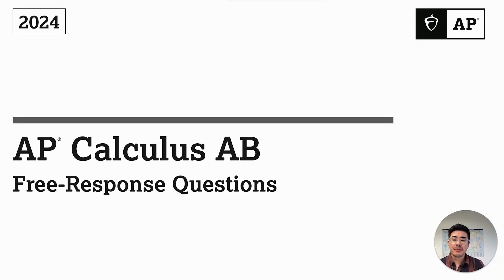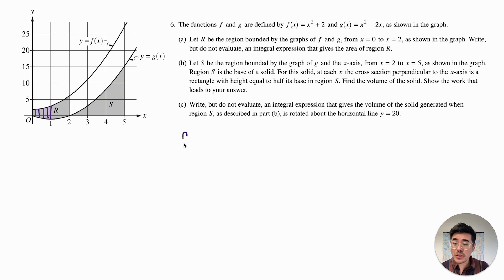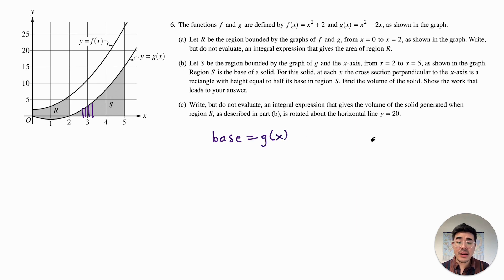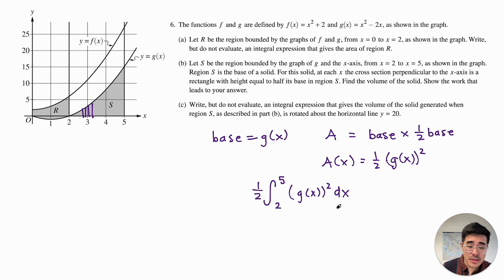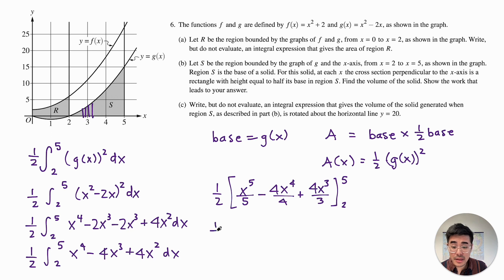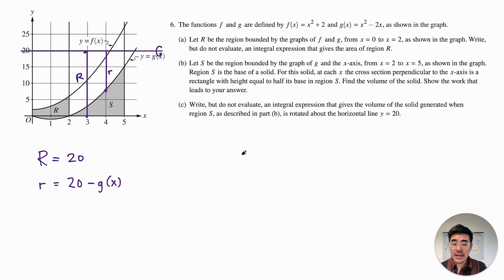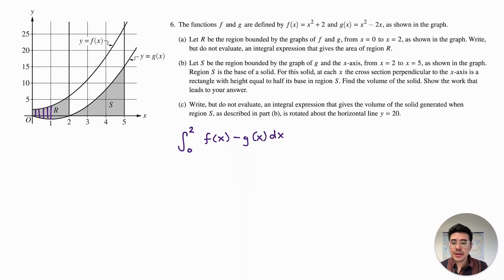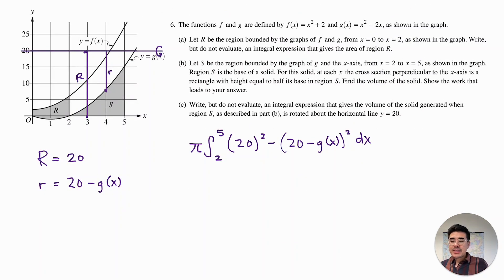Decoding the 2024 AP Calculus AB Exam: FRQ #6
The functions f and g are defined by f(x) = x^2 + 2 and g(x) = x^2 - 2x, as shown in the graph.

(a) Let R be the region bounded by the graphs of f and g, from x = 0 to x = 2, as shown in the graph. Write, but do not evaluate, an integral expression that gives the area of region R.

(b) Let S be the region bounded by the graph of g and the x-axis, from x = 2 to x = 5, as shown in the graph. Region S is the base of a solid. For this solid, at each x the cross section perpendicular to the x-axis is a rectangle with height equal to half its base in region S. Find the volume of the solid. Show the work that leads to your answer.

(c) Write, but do not evaluate, an integral expression that gives the volume of the solid generated when region S, as described in part (b), is rotated about the horizontal line y = 20.

Intro: 0:00
Part A: 0:33
Part B: 1:30
Part C: 4:10
Score Predictions: 5:48